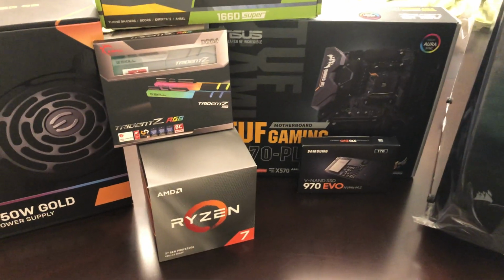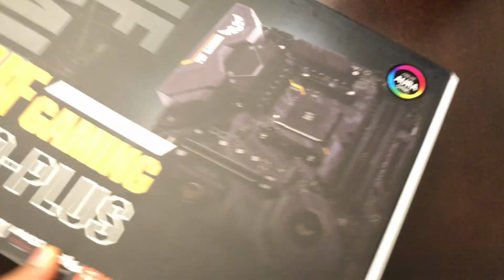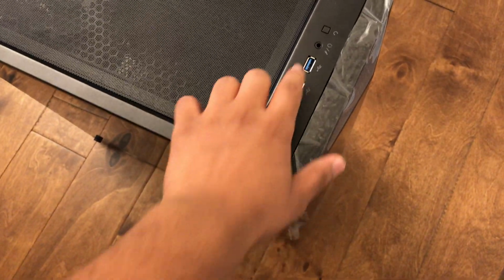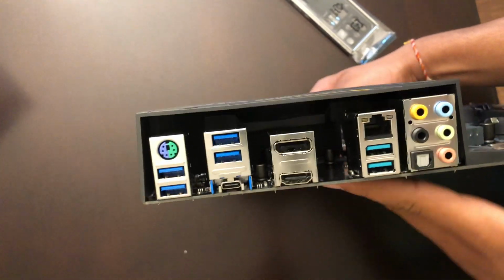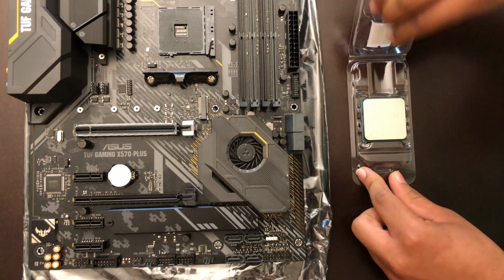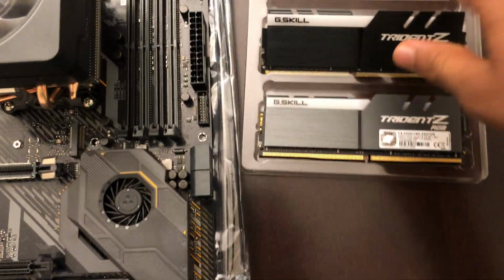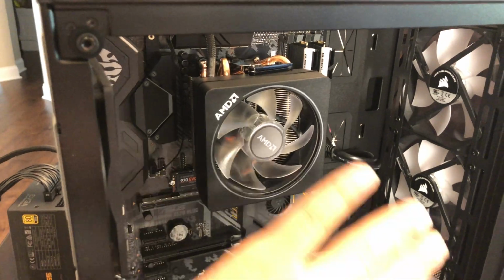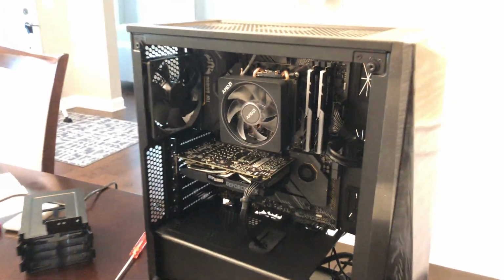My First PC Build! P1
Wait until the end and there is a Part 2! All of the updates on YT and Twitter were leading up to this!